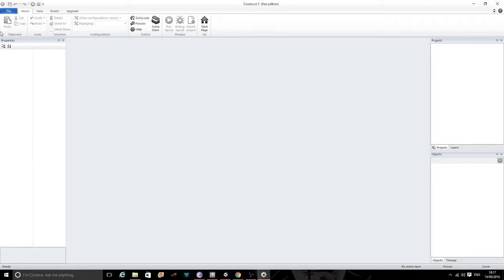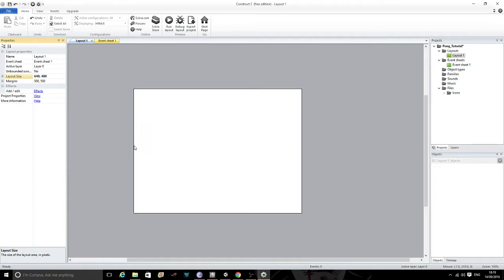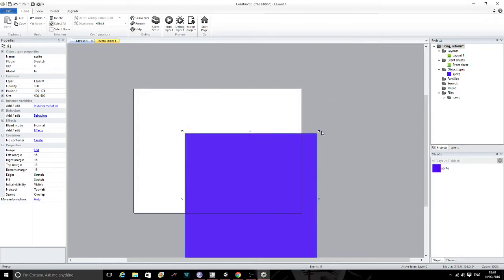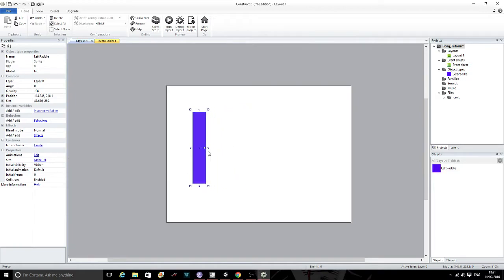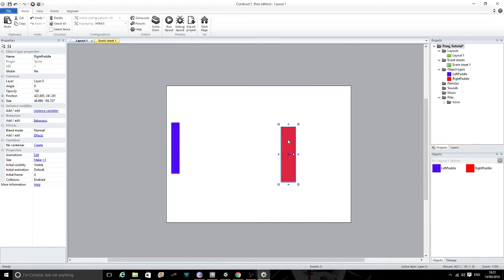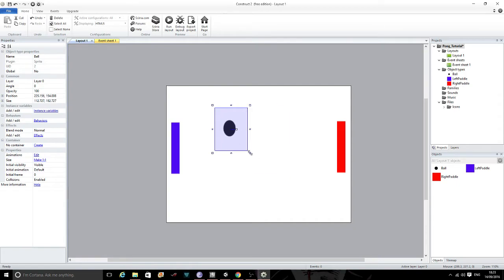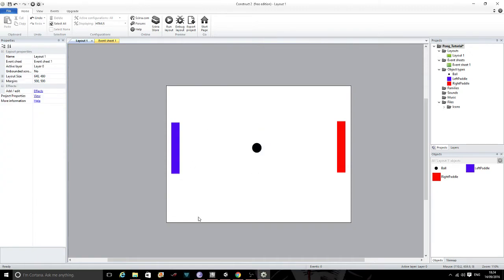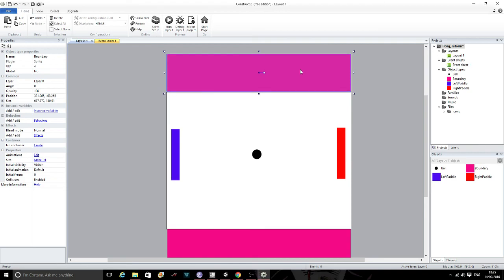Pong - Part 1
Construct 2 tutorial. In this tutorial we will be creating Pong.  This is Part 1 of the series.